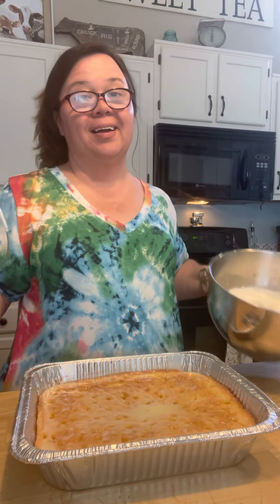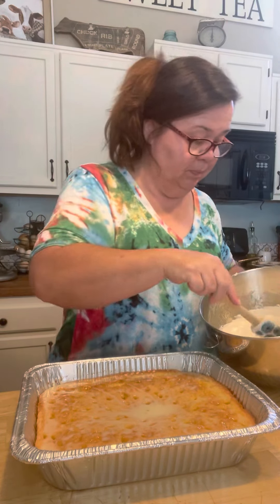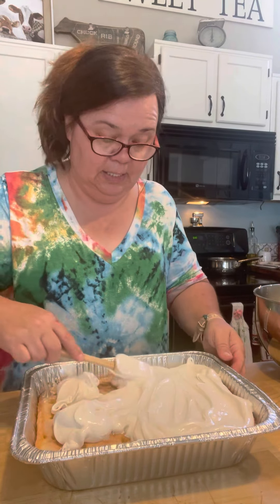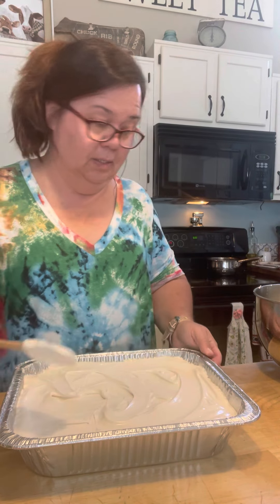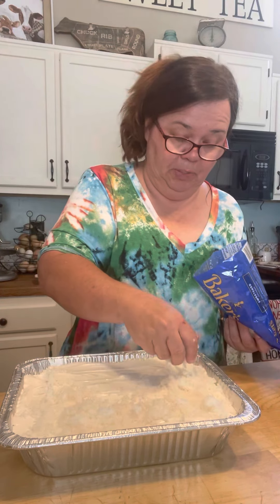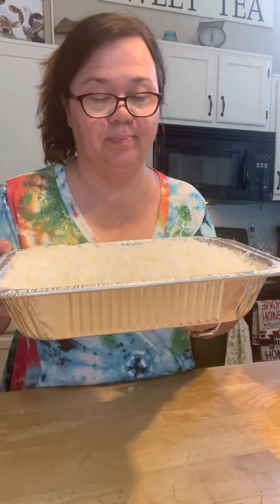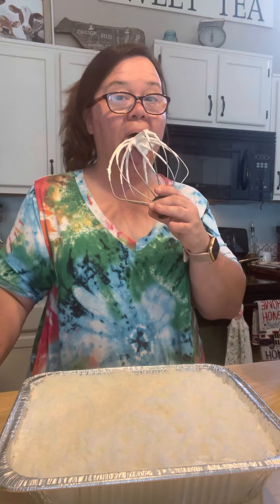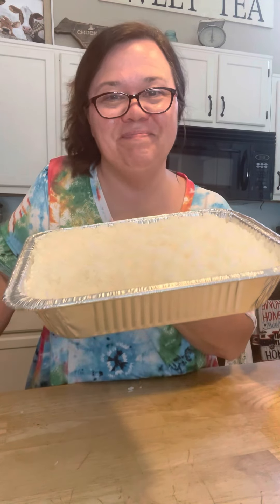7 minute frosting for a coconut poke cake